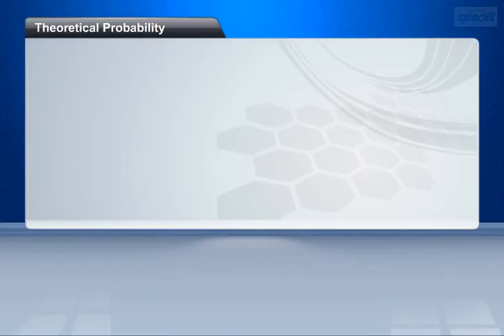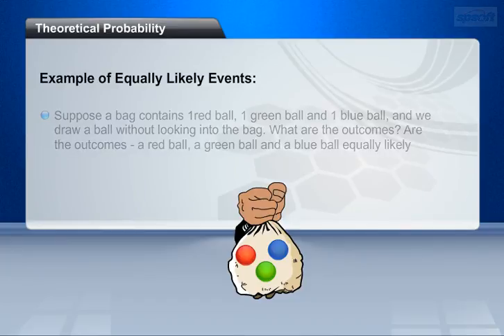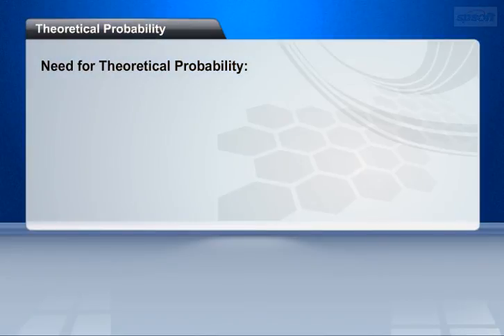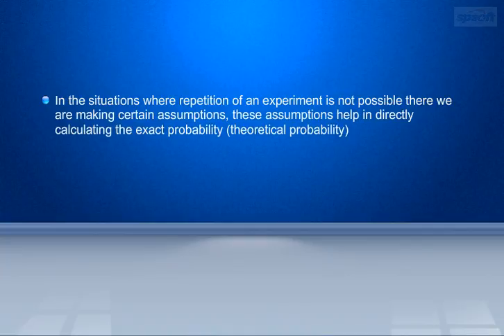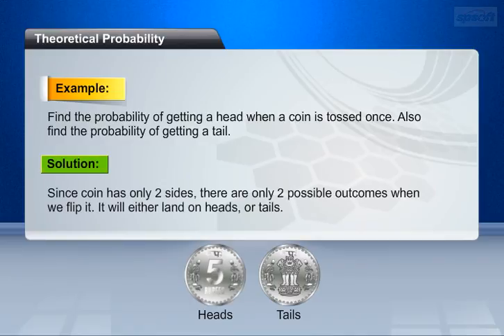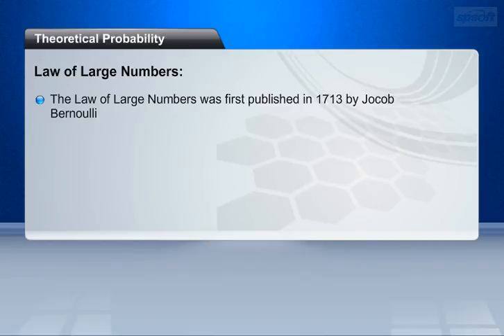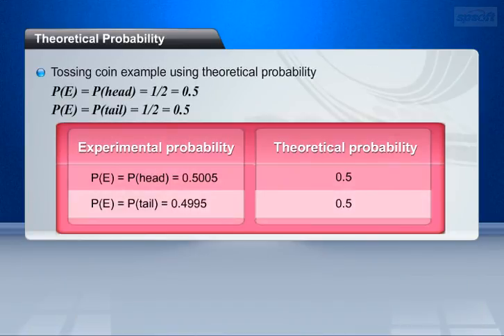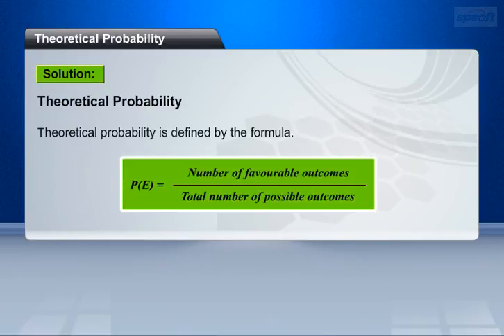Probability – Part 4